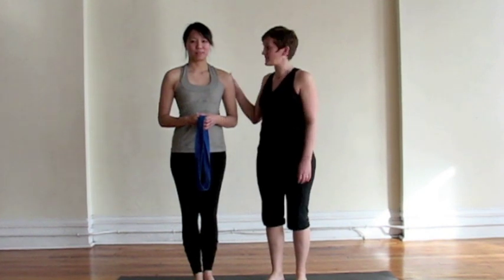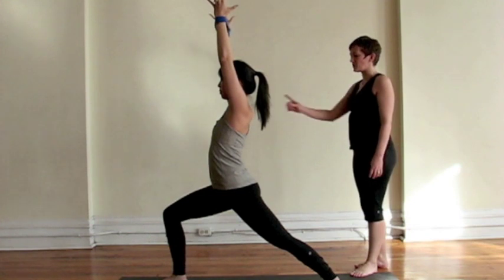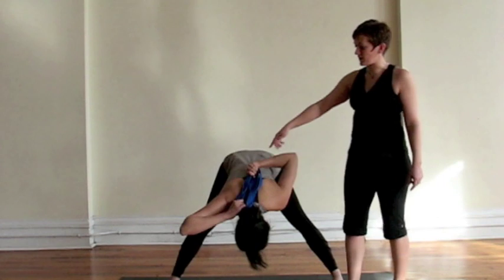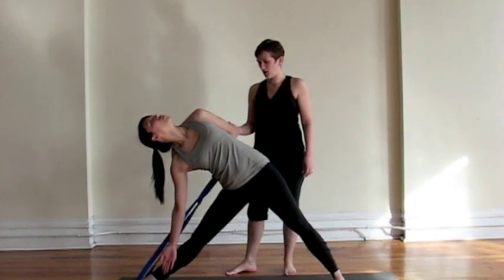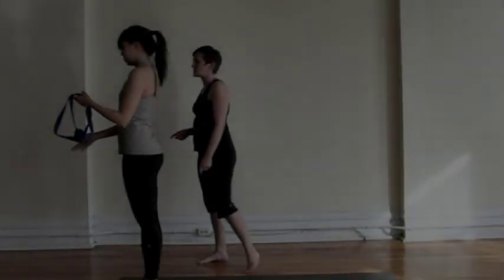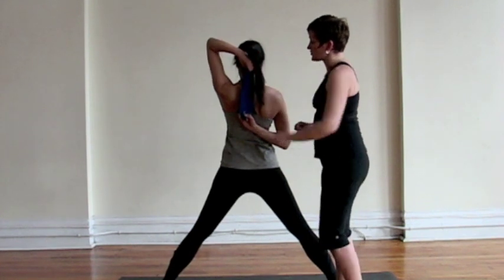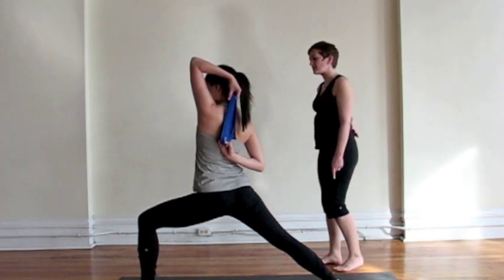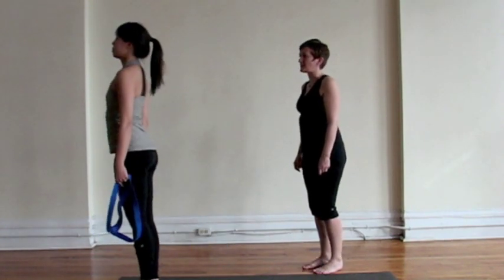Yoga Standing Sequence with Alpha Loop (Long version)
Kristi and Bernice demonstrate how to use Alpha Loop for yoga practice in standing sequence